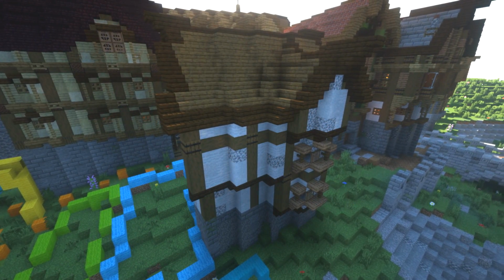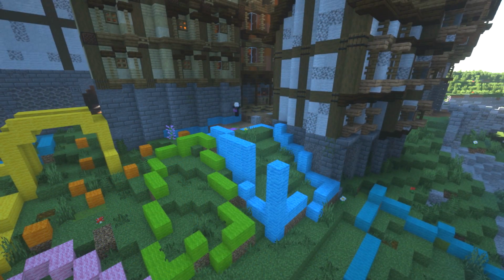Let's Build a Medieval City: #16 - Lordsport - Eastpoint : Backstreets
In this Medieval Minecraft series, I work on the City of Lordsport's Eastpoint district. Building up some of the backstreets that are facing the bay.

🎮 GAME INFORMATION
Game - Minecraft
Version - 1.15.2

🎼 MUSIC
Dream Cave - Run with Your Heart
Dream Cave - Valiant
Dream Cave - Across the Waters